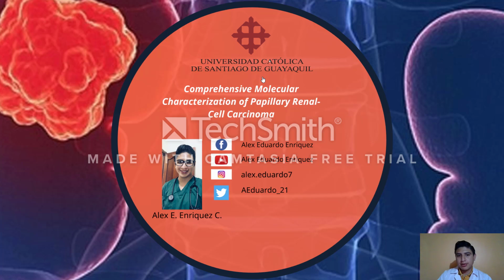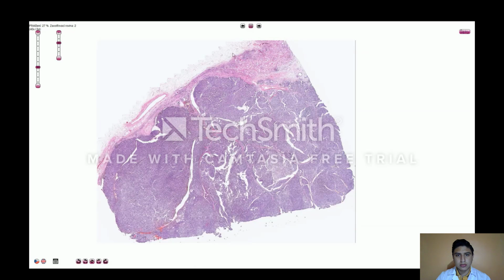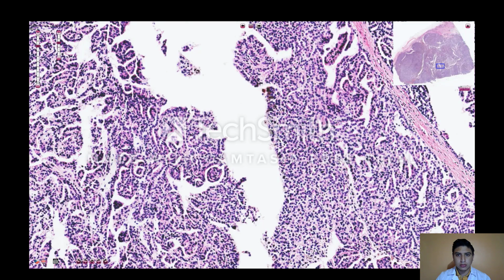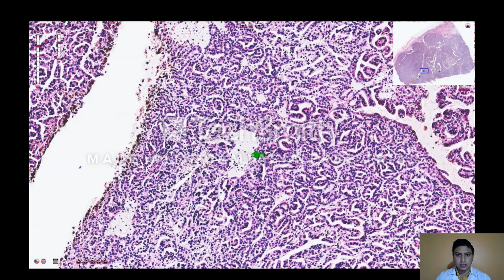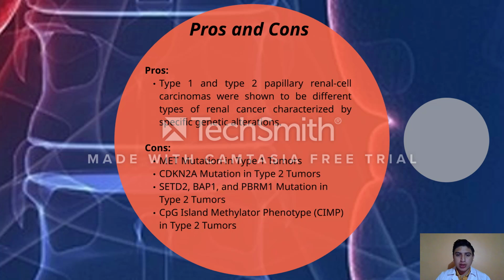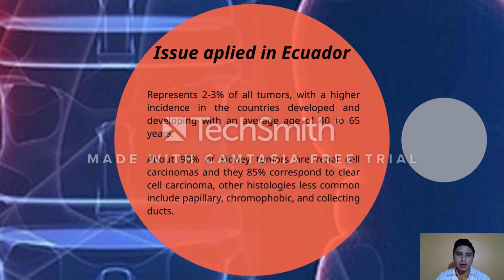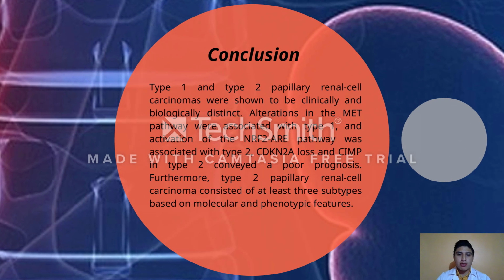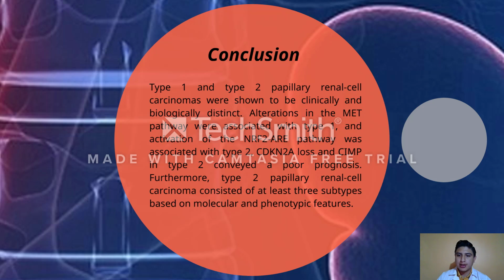Comprehensive Molecular Characterization of Papillary Renal-Cell Carcinoma